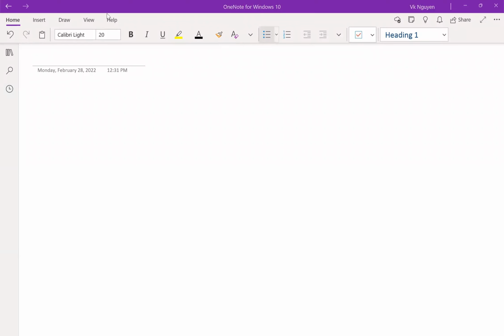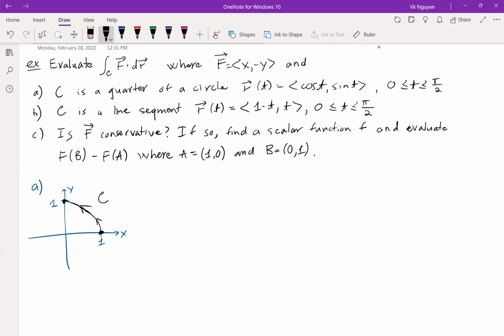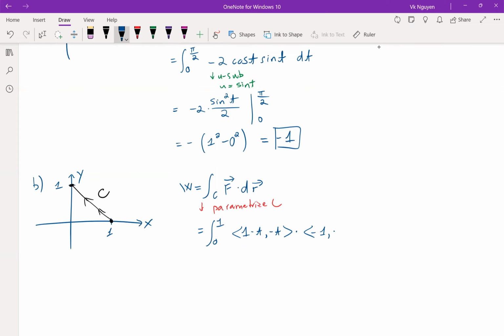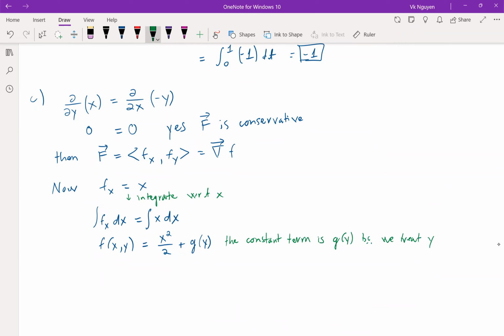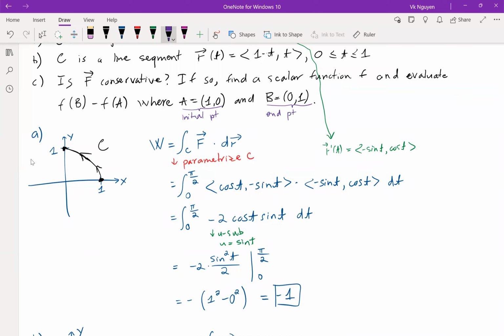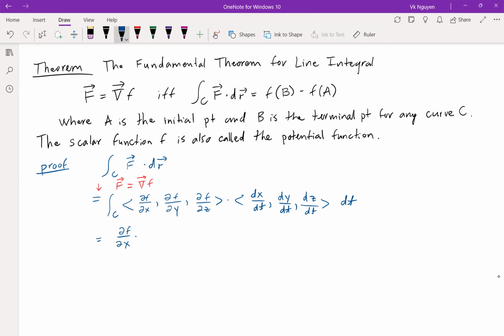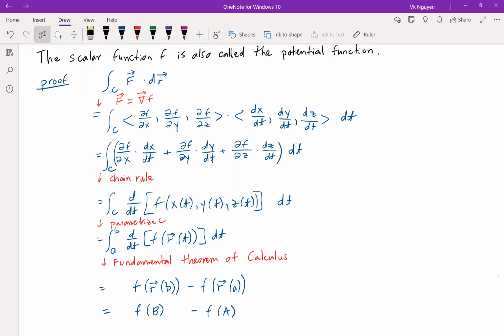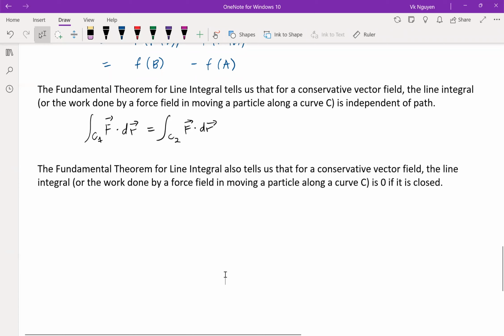33 The Fundamental Theorem for Line Integral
This video introduces learners to the Fundamental Theorem for Line Integral and the use of the potential function.
0:00 Intro example to the Theorem part(a)
7:18 Intro example to the Theorem part(b)
10:14 Intro example to the Theorem part(c)
17:01 Summary of intro example and the Theorem
20:29 Proof of the Fundamental Theorem for Line Integral
27:01 Interpret the Fundamental Theorem for Line Integral